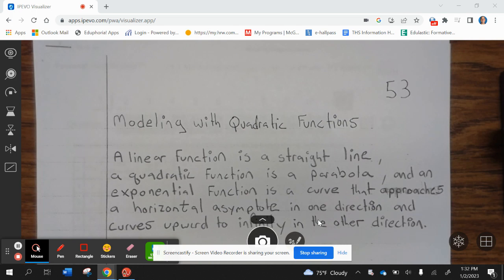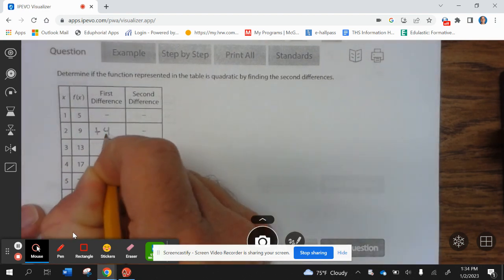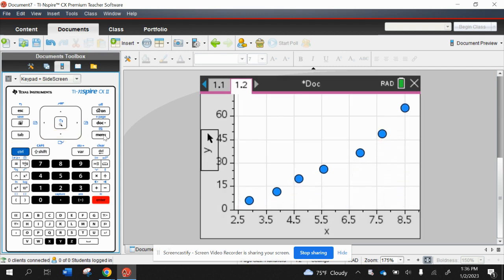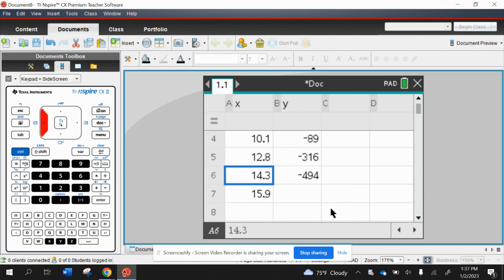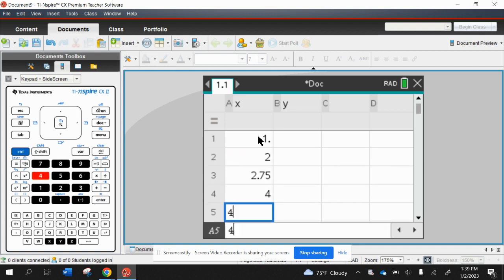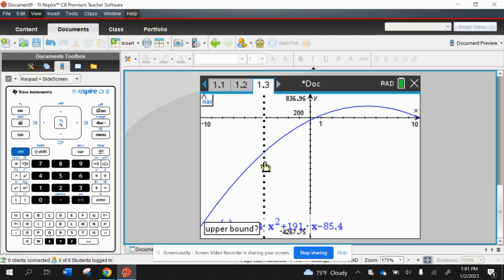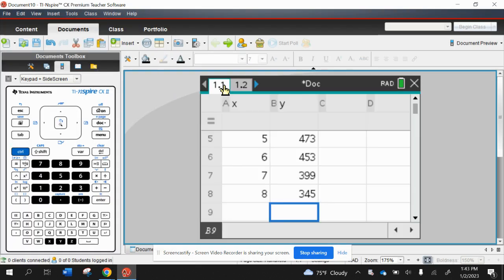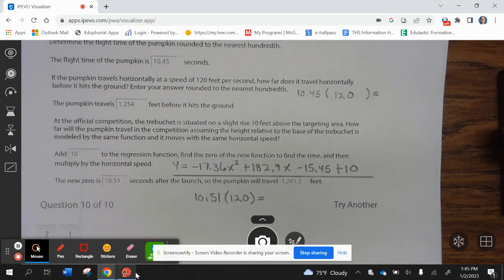Journal Page 53 Modeling with Quadratic Functions (ADV ALG 1)